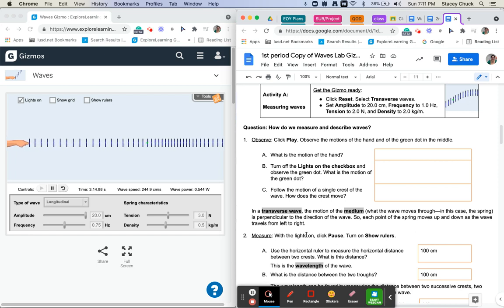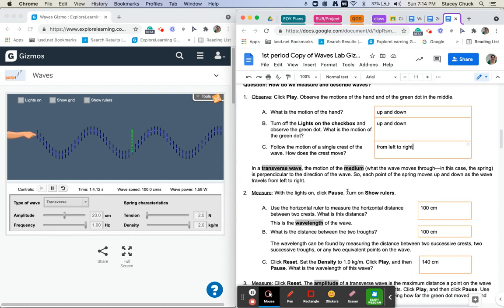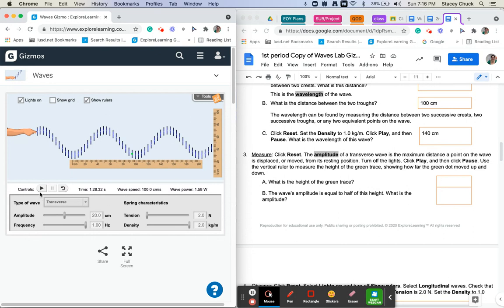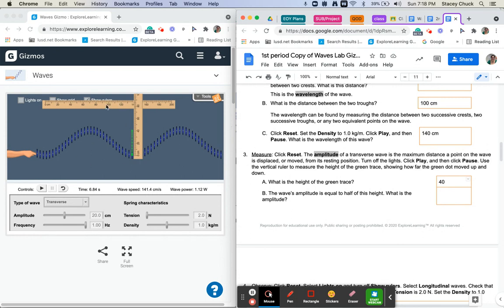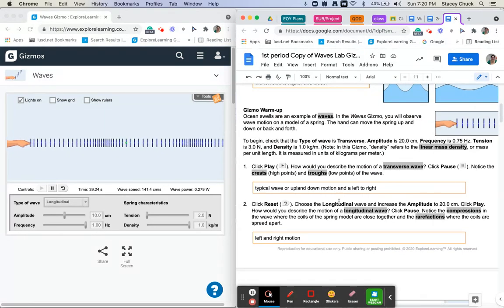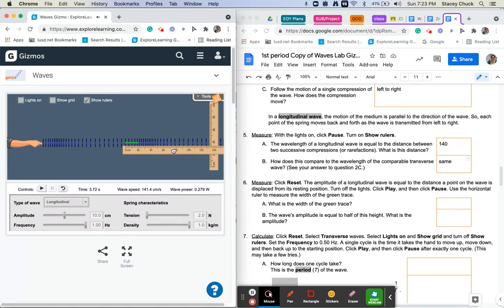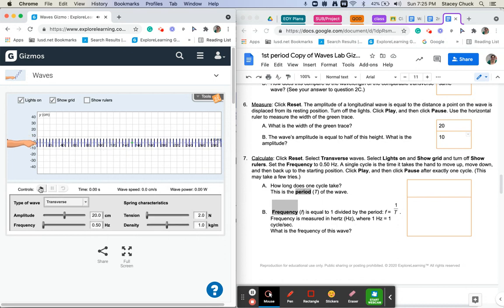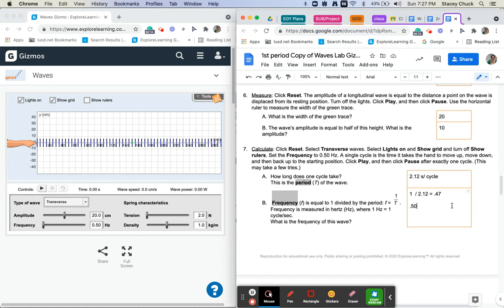Waves Gizmos Lab Activity A